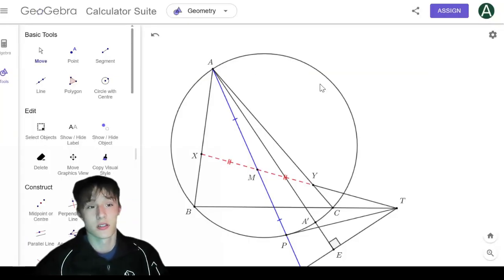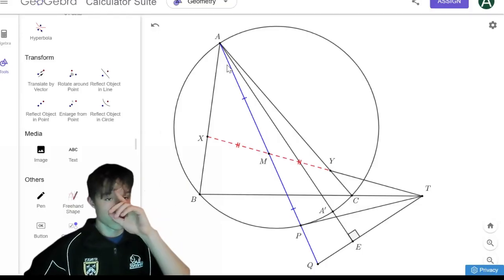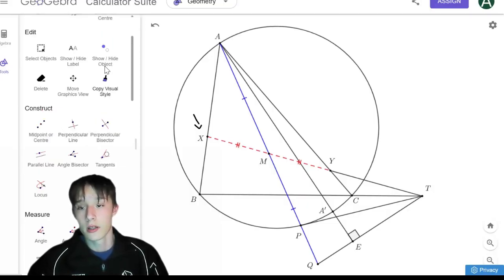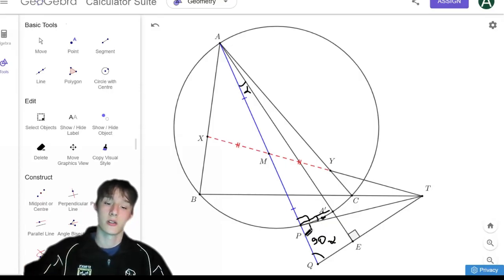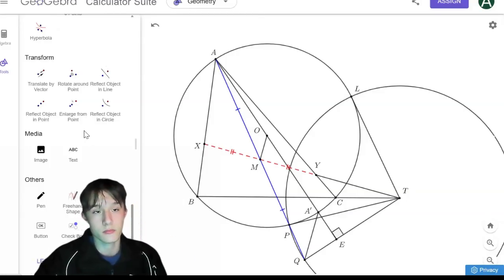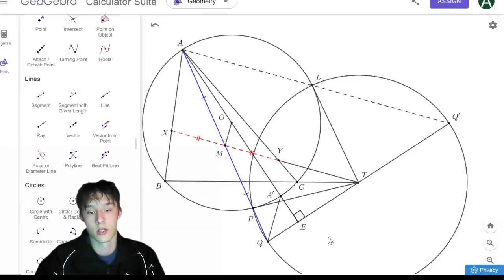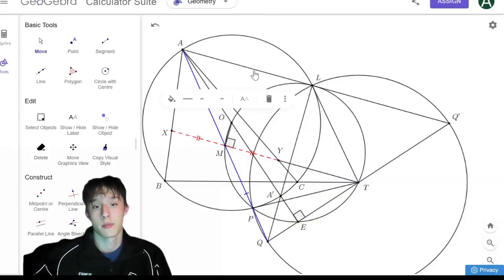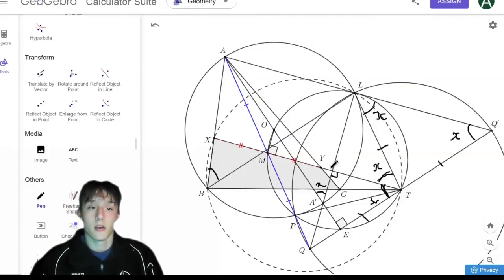The KEY to solving all Geometry Problems. The Good Point Bad Point Method.